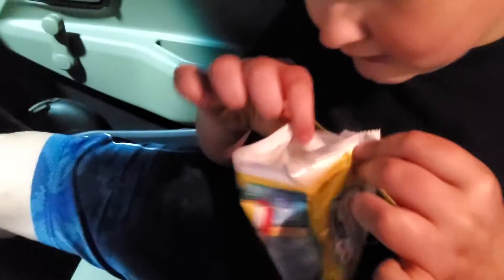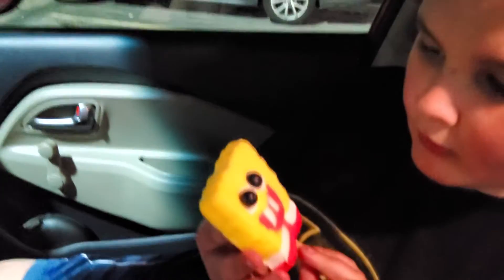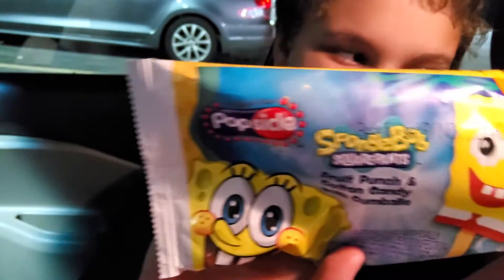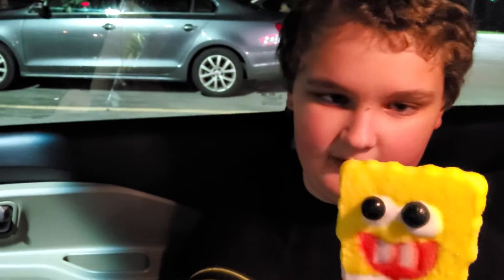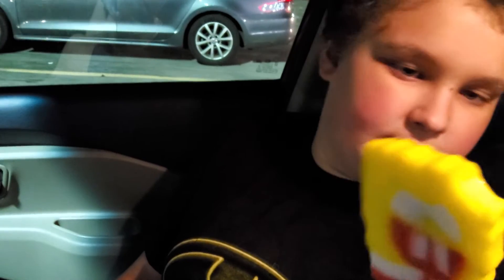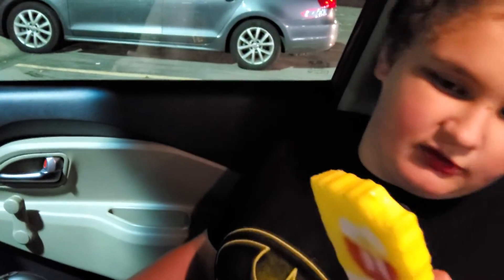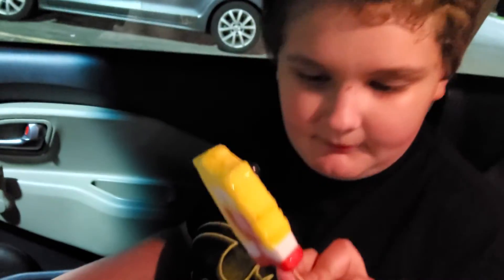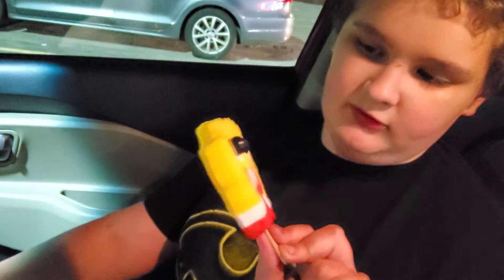Opening A SpongeBob Popsicle (Opening 1)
I am trying to find a perfect spongebob popsicle!